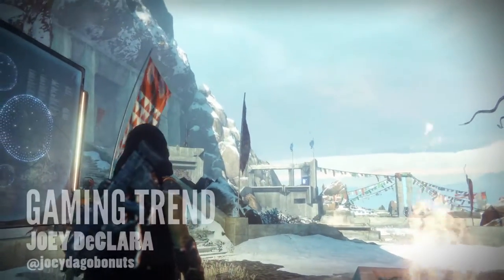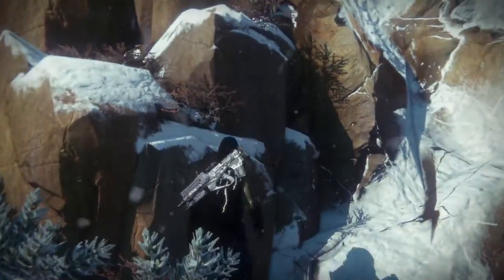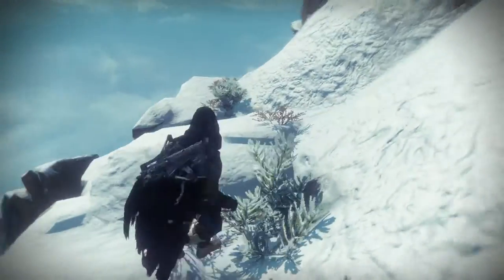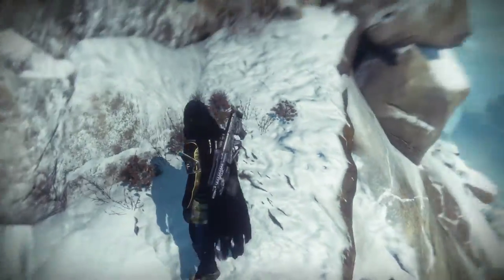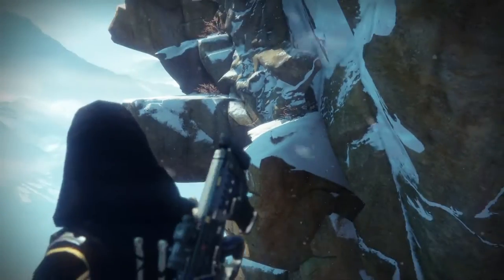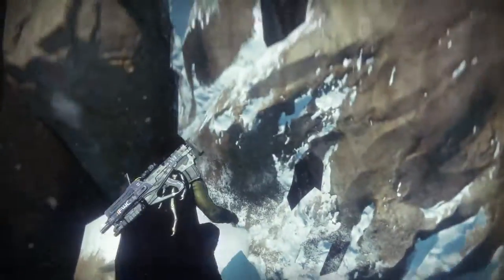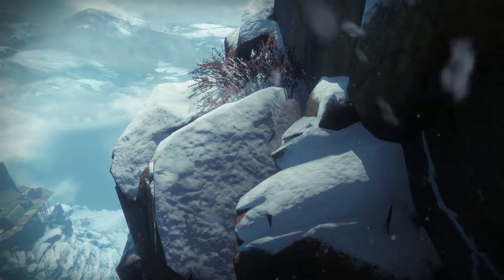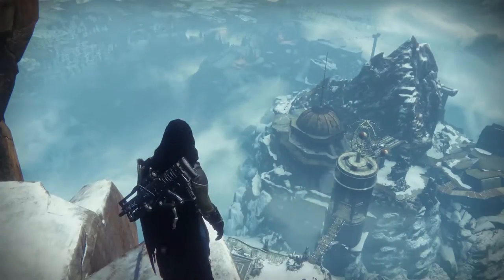Destiny - Climbing the Mountain in Iron Temple (SIVA Cluster Location) [Gaming Trend]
How to find the Dorment SIVA Cluster located in Rise of Iron's new social area.